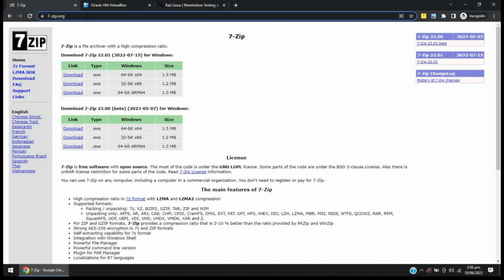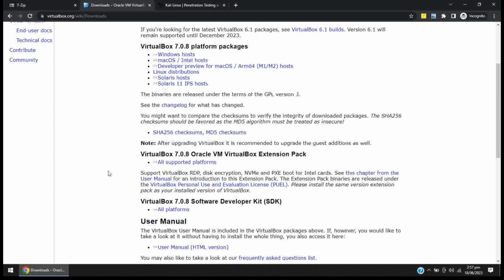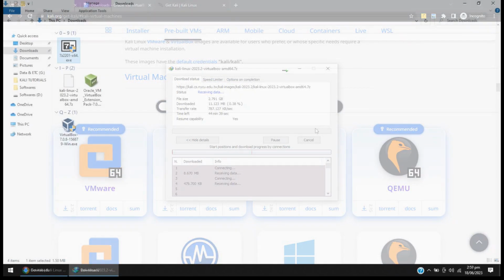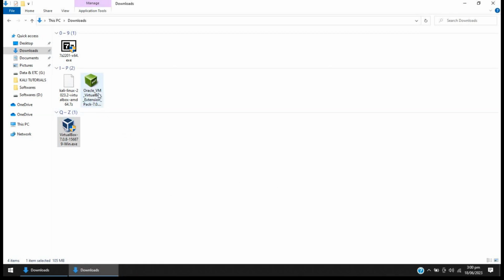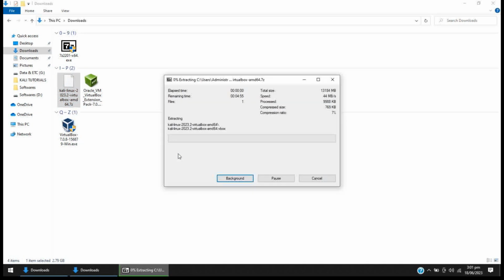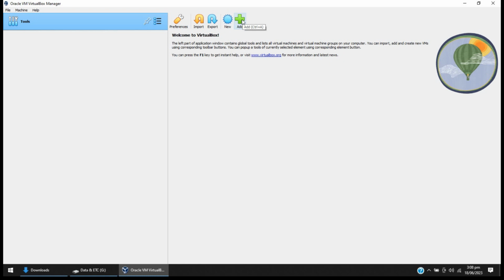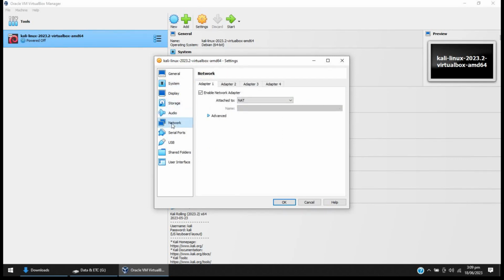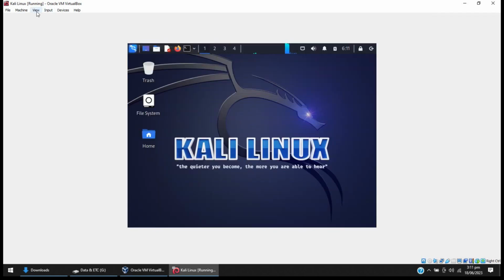How To Install Kali Linux In Virtualbox | Kali Linux 2023 Windows 10 - Hindi/Urdu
Hello Friends, In this video we are going to install Kali Linux in Windows 10.

Step-by-Step Guide: How to Install Kali Linux in VirtualBox

Are you ready to explore the powerful world of Kali Linux? In this comprehensive tutorial, we'll walk you through the process of installing Kali Linux in VirtualBox, allowing you to experiment with this popular penetration testing and ethical hacking distribution in a safe and controlled environment.

Kali Linux is a Debian-based operating system specifically designed for digital forensics, penetration testing, and network security assessments. By installing it in VirtualBox, you can harness its full potential without affecting your host operating system.

In this step-by-step guide, we'll cover everything you need to know to successfully set up Kali Linux in VirtualBox. We'll start by downloading the necessary files, configuring VirtualBox settings, and then walking you through the installation process.

Here's a quick overview of what you'll learn:

1. Introduction to Kali Linux and VirtualBox
2. Downloading Kali Linux ISO image
3. Installing VirtualBox on your system
4. Creating a new virtual machine in VirtualBox
5. Configuring virtual machine settings
6. Mounting the Kali Linux ISO image
7. Installing Kali Linux in the virtual machine
8. Post-installation setup and configuration
9. Common troubleshooting tips and tricks

By the end of this tutorial, you'll have Kali Linux up and running in VirtualBox, ready to explore its vast range of tools and features. Whether you're a cybersecurity enthusiast, a student, or a professional, this installation guide will help you get started with Kali Linux and its powerful capabilities.

Let's dive into the world of Kali Linux together!